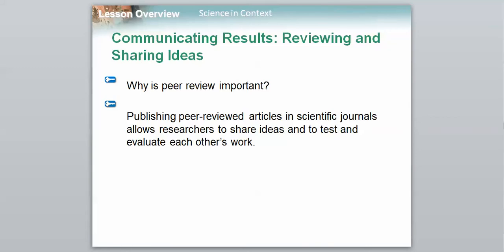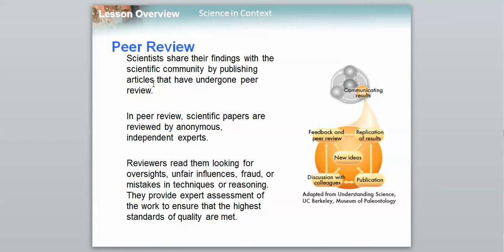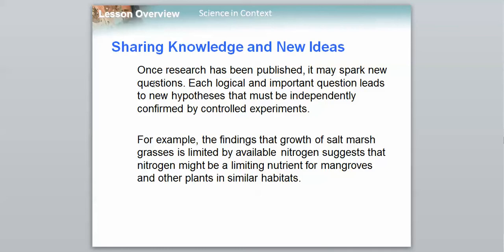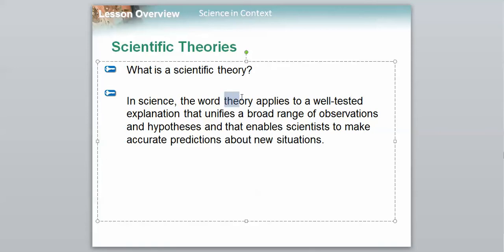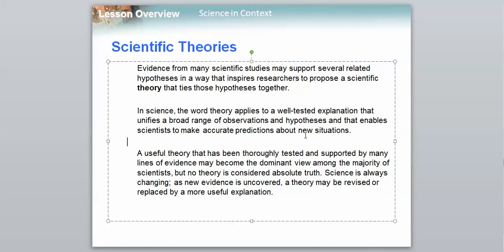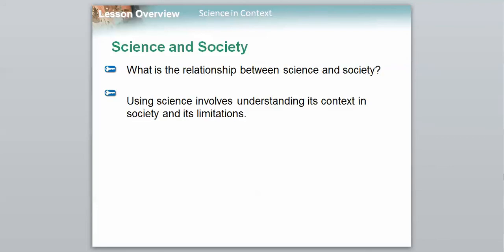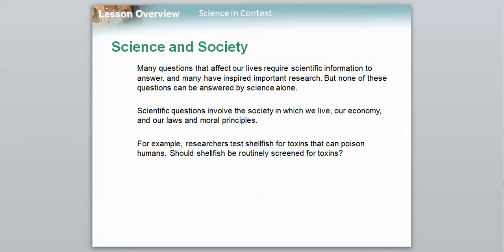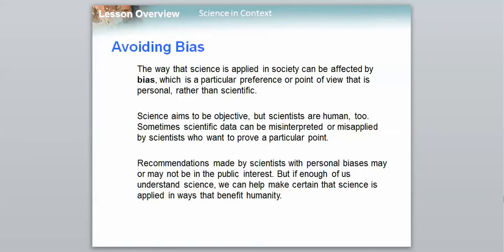1-2 Science in Context (Part 2)